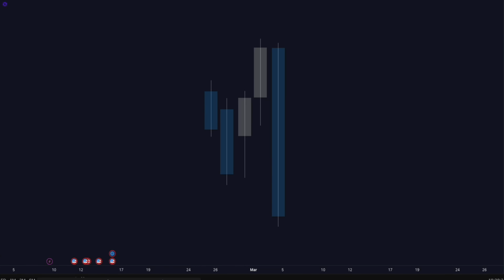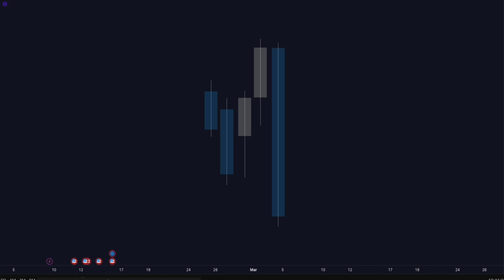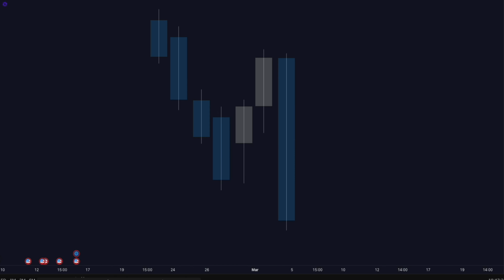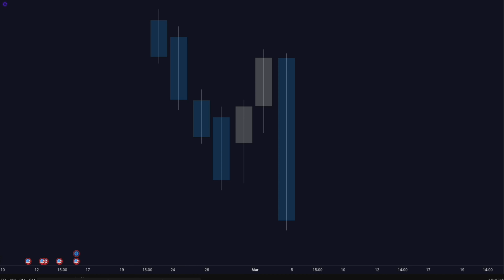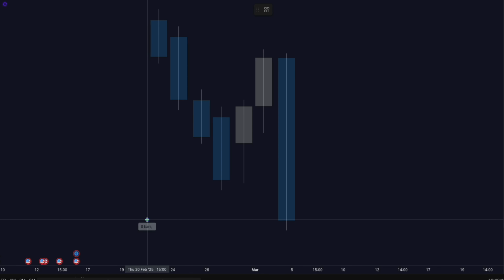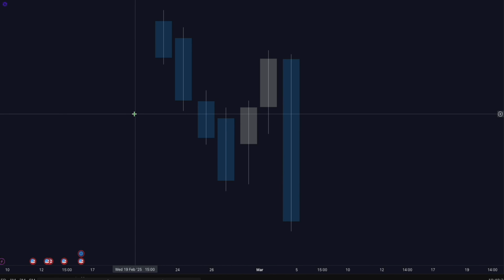How to identify Momentum in the markets (on any asset)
In this video I talk about how to identify momentum on any asset that you want in the markets. It's very simple.

Let me know down in the comments if it's helpful for you.

Follow me on here for more videos like this one.

I also share my journey on X and share my trades, trading ideas and markets insights inside my free Telegram channel.